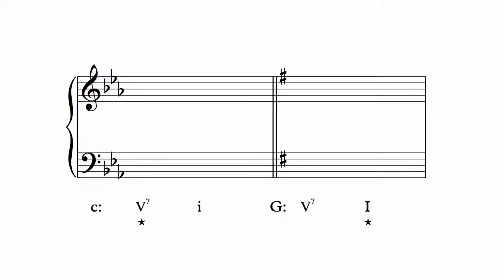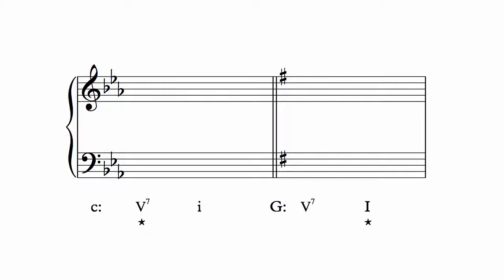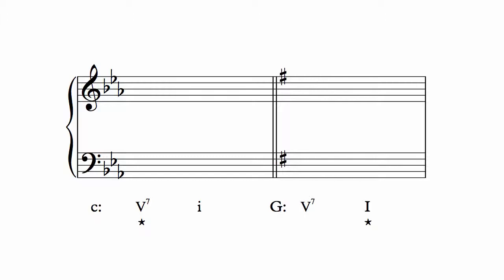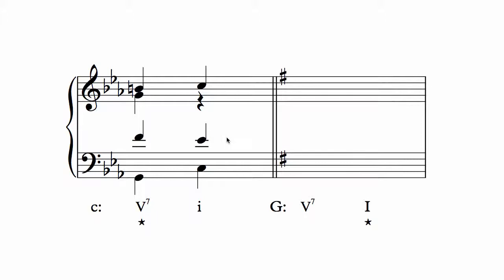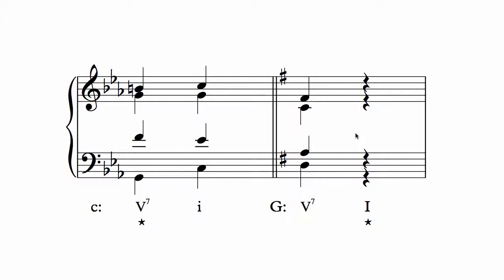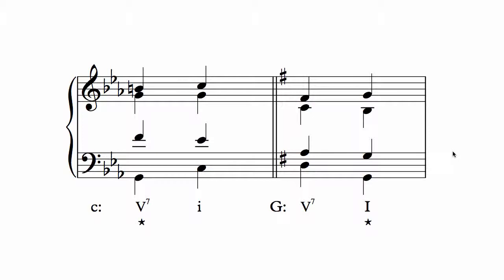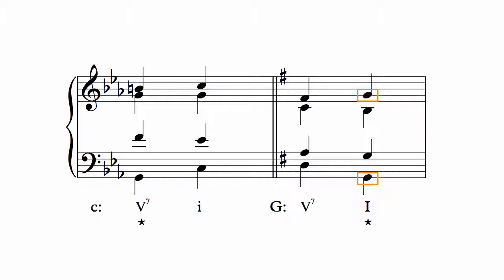Assignment 13.1 Part 1